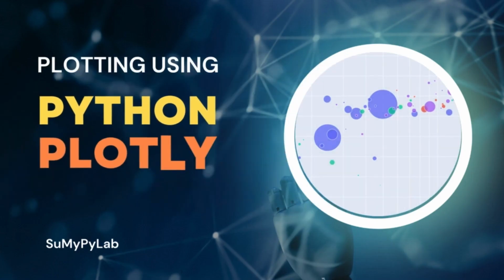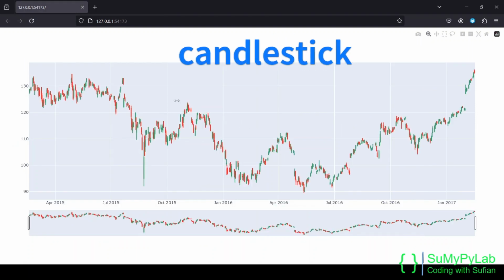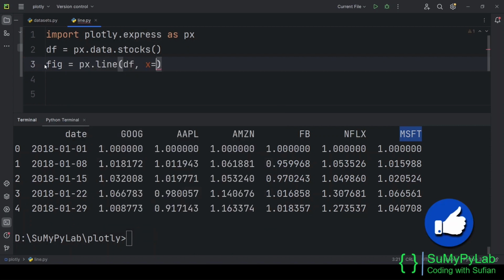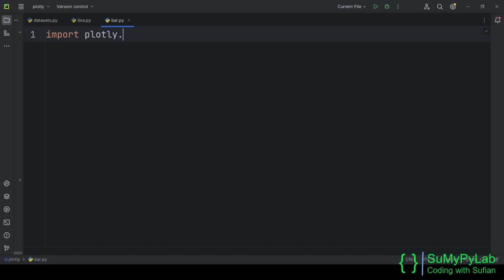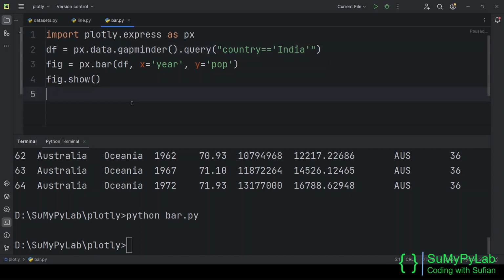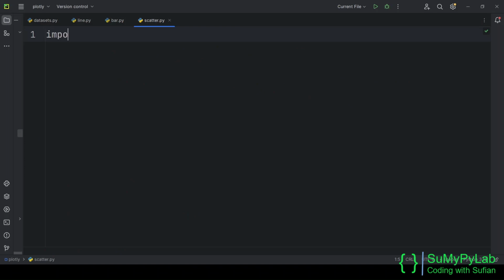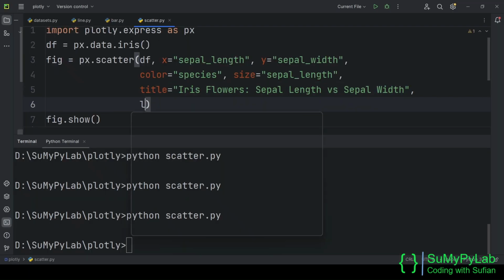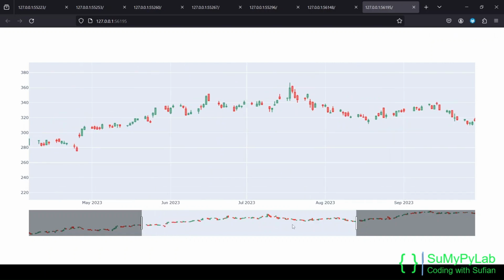Plotly Python Plots | Python Plotly Plotting | Getting Started with Python Plotly | SuMyPyLab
plotly in python
how to use plotly
Python Tutorial

*** CHAPTERS ***
0:00 Introduction
0:34 plotly installation
0:52 checking plotly version
1:42 plotly line chart
3:10 plotly datasets
4:45 plotly line chart
7:44 plotly bar chart
12:05 plotly scatter chart
15:29 plotly candlestick chart